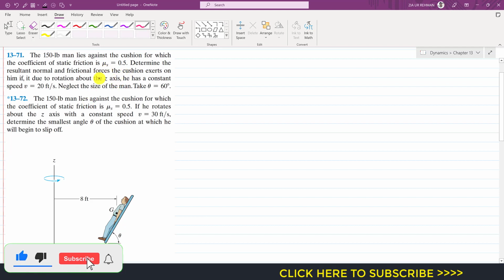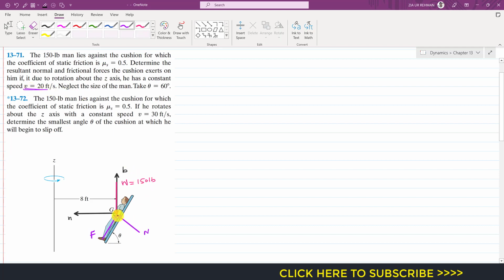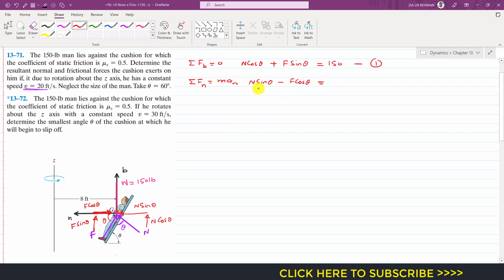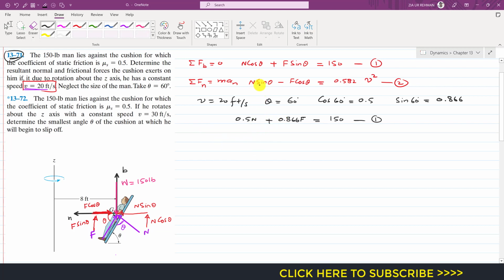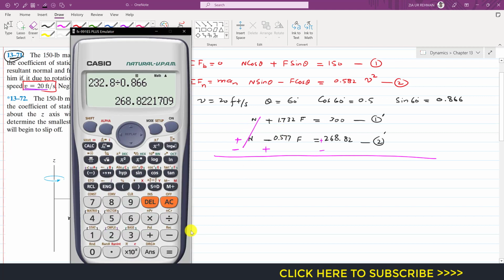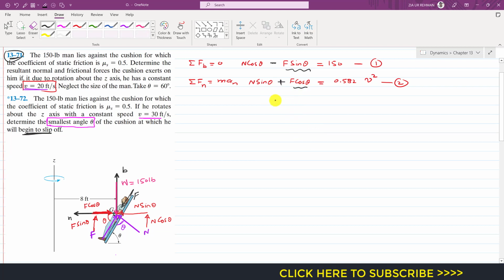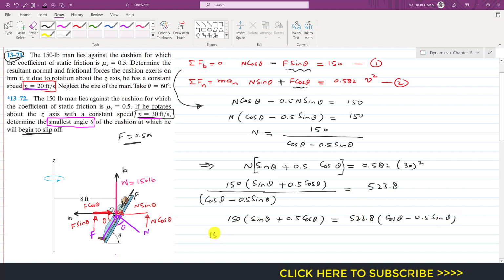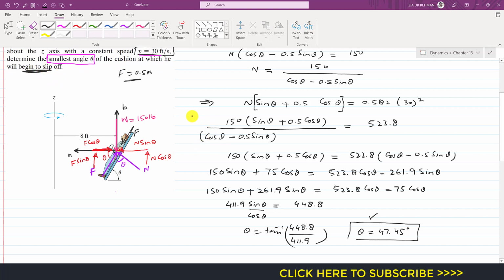13-71 | Kinetics of a Particle | Chapter 13: Hibbeler Dynamics 14th | Engineers Academy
13–71. The 150-lb man lies against the cushion for which
the coefficient of static friction is ms = 0.5. Determine the
resultant normal and frictional forces the cushion exerts on
him if, it due to rotation about the z axis, he has a constant
speed v = 20 ft/s. Neglect the size of the man. Take u = 60.

*13–72. The 150-lb man lies against the cushion for which
the coefficient of static friction is ms = 0.5. If he rotates
about the z axis with a constant speed v = 30 ft/s,
determine the smallest angle u of the cushion at which he
will begin to slip off.